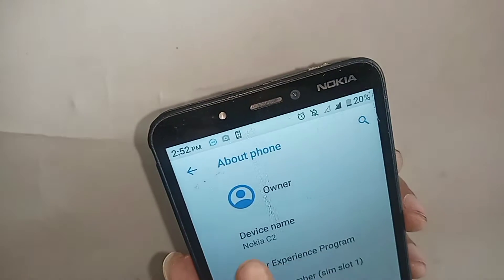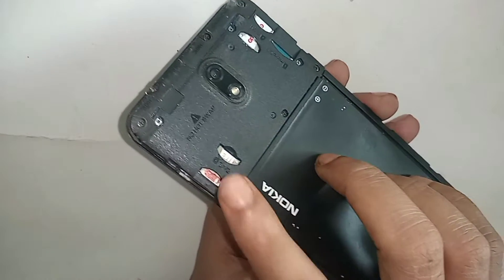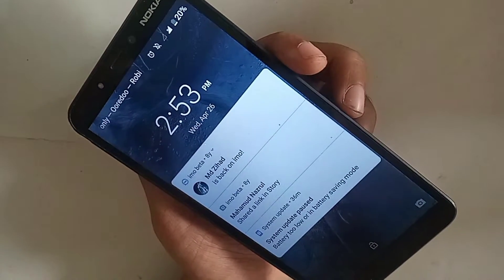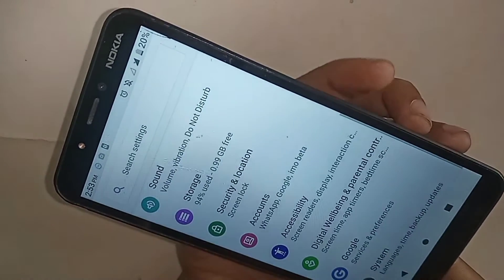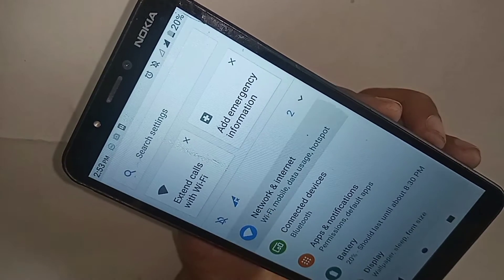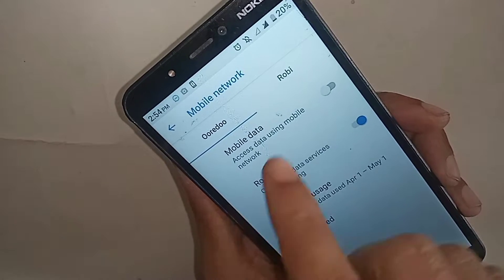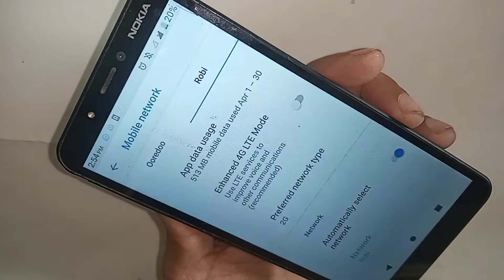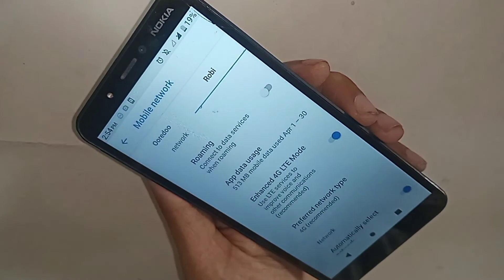Nokia c2 VoLTE Network Enable // 4G + LTE mode enable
This phone problem is 4g network not enable. now today i will show you how to enable 4 network and lte network mode in nokia c2 phone.